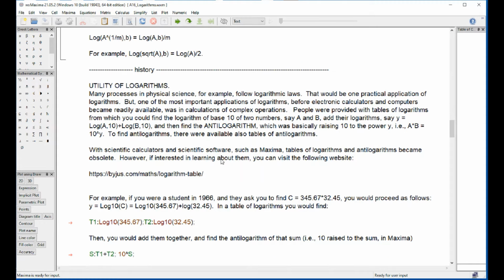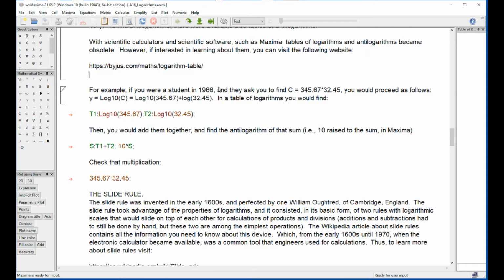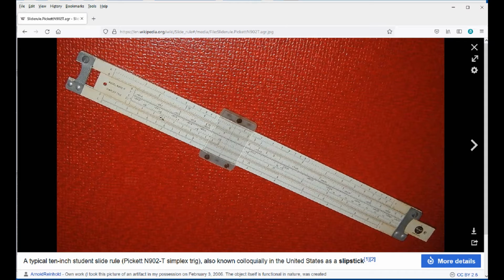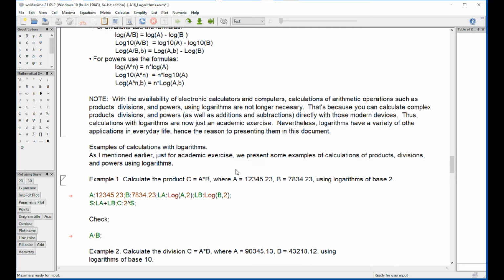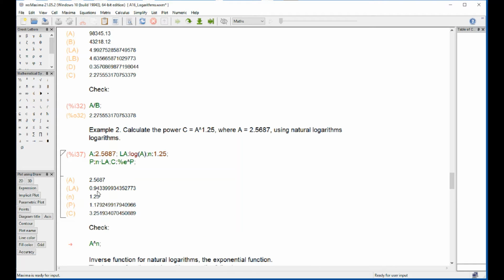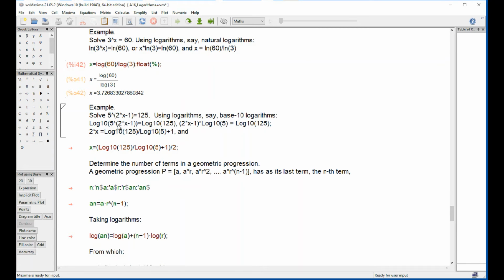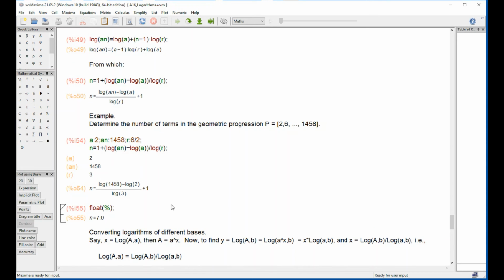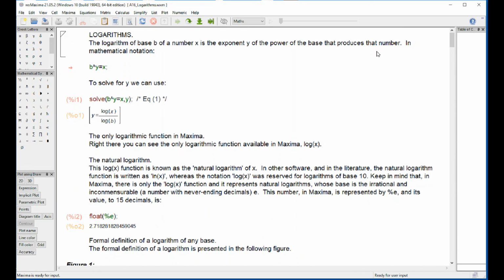A16.2 Logarithms - Part 2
The video on logarithms is split into two parts.  This second part refers to the utility of logarithms for simplifying complex multiplications, divisions and powers, and provides examples of calculations with logarithms.

The associated Maxima worksheet is available in the following link:
A16_Logarithms.wxm

This file contains materials for both parts of the logarithms video.